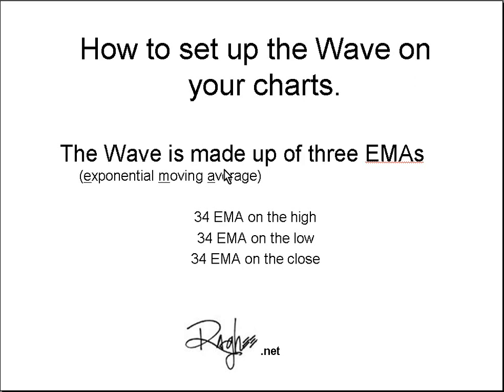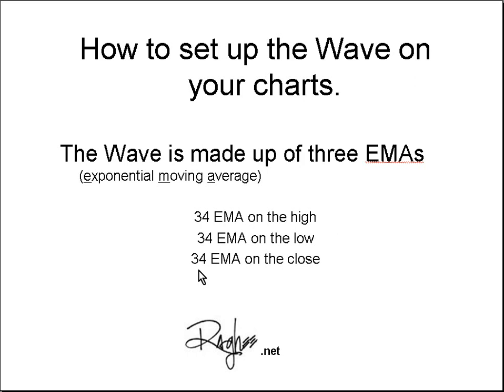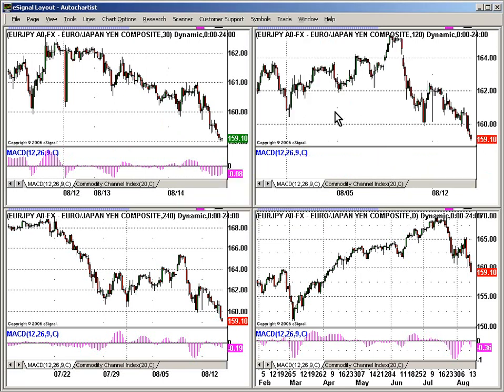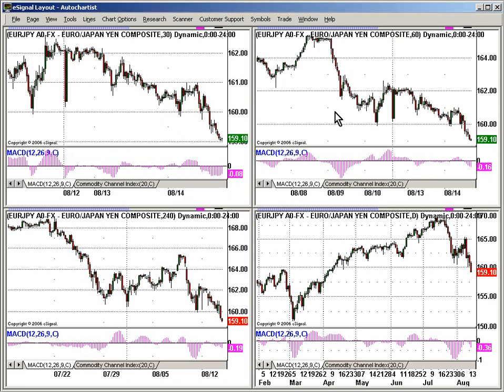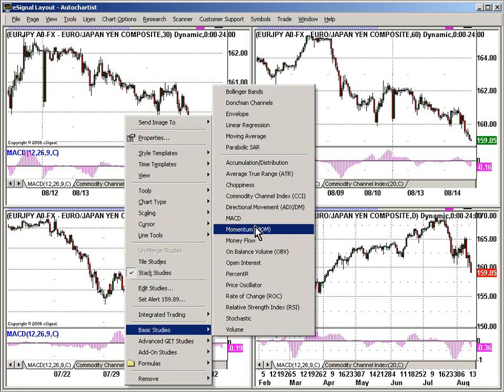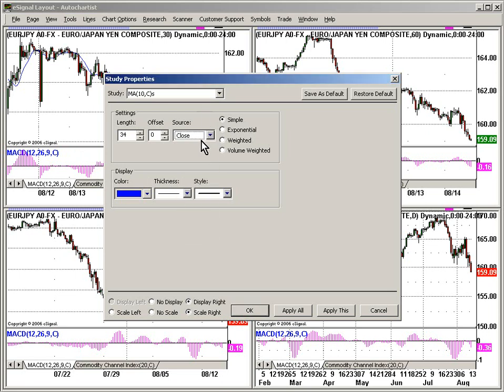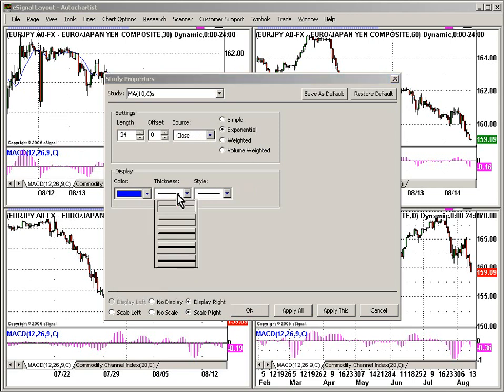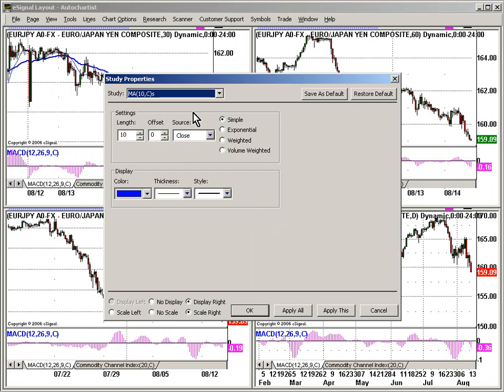Learn how to set up the Wave on your trading charts